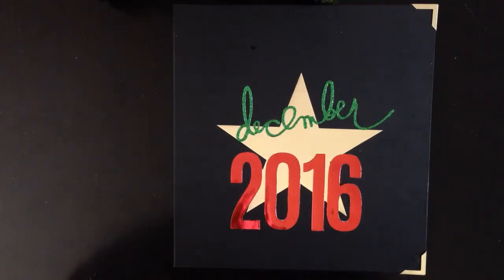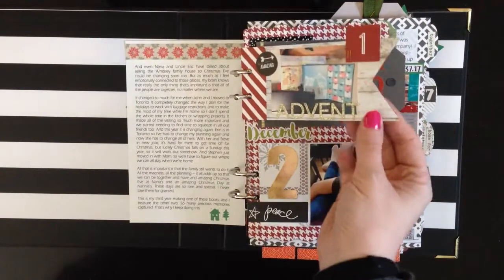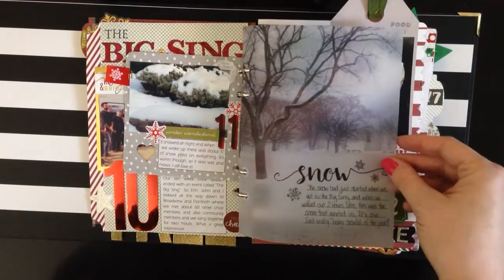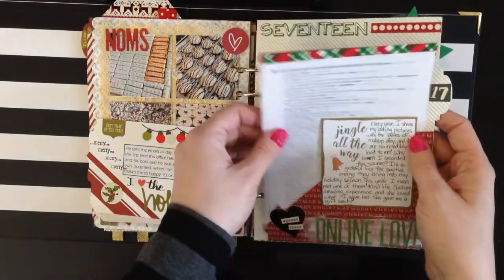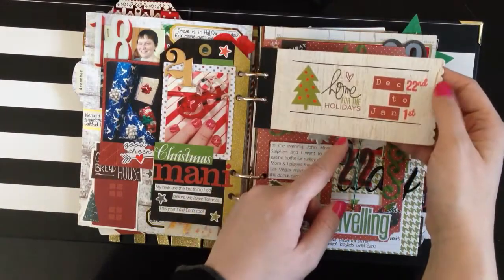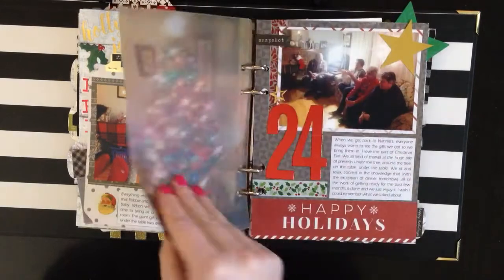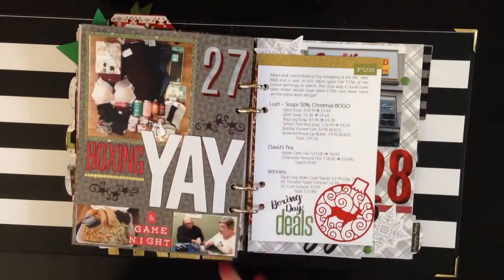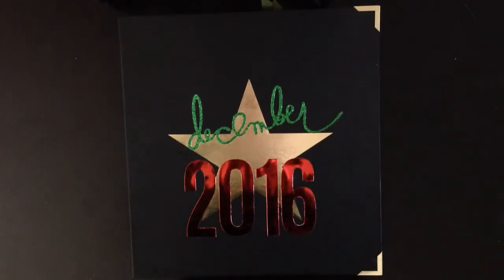Completed 2016 December Daily Flip Through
Woo- hoo! It's Done!

Here's the final flip through of my December Daily, made using the Heidi Swapp album kit I bought at Michaels and the Pink Paislee Yuletide collection.

For swaps, prompts and motivation, come join the Facebook group December Daily Inspiration Group - Anything Goes which can be found